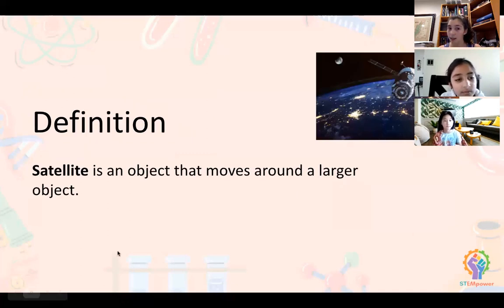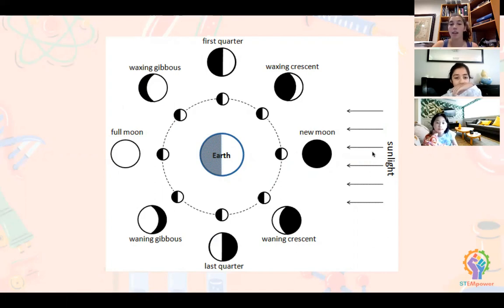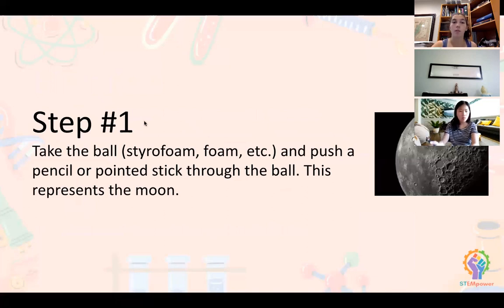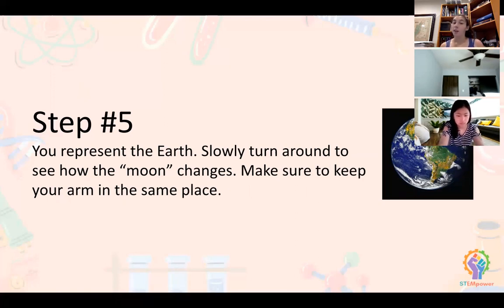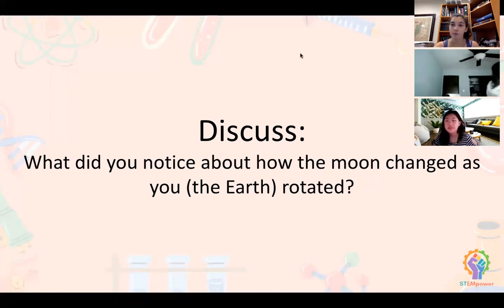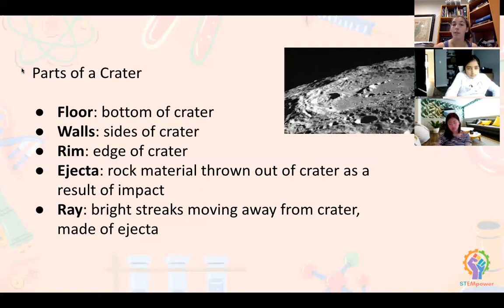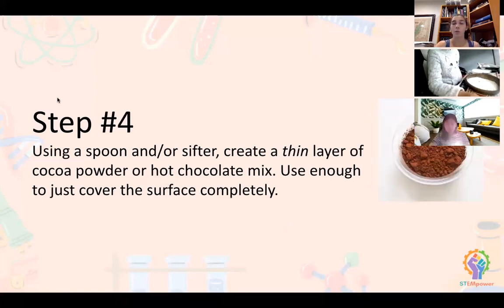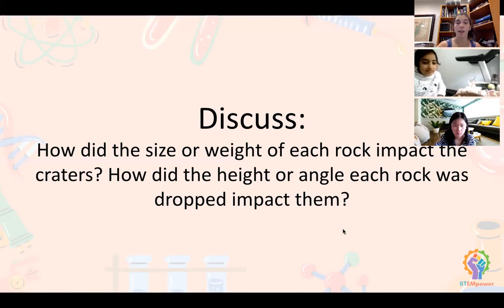STEMpower Workshop (3,4): The Moon